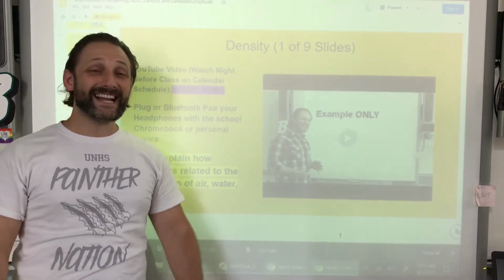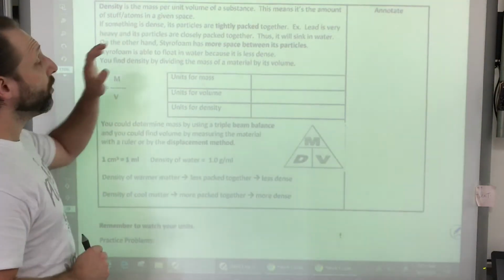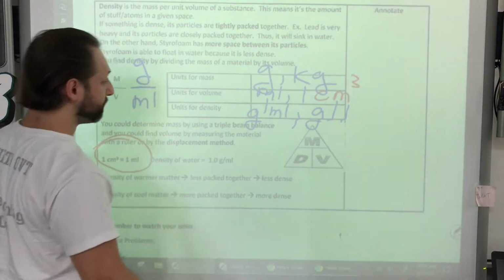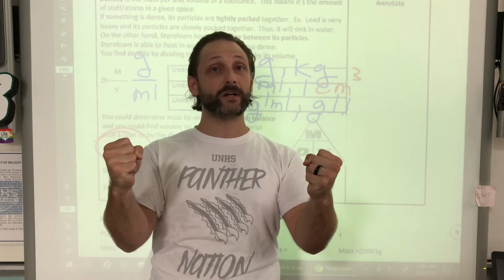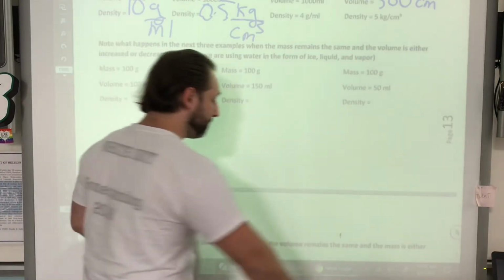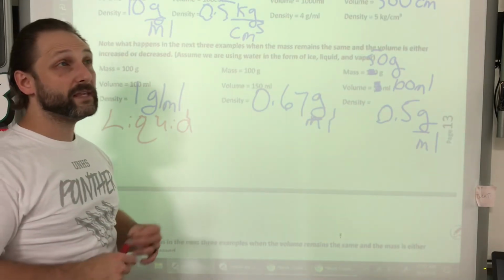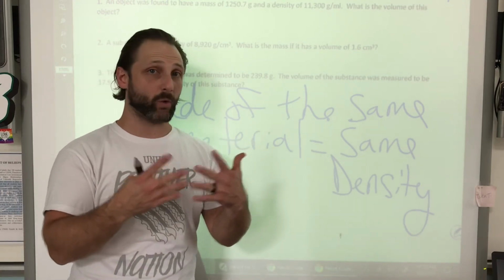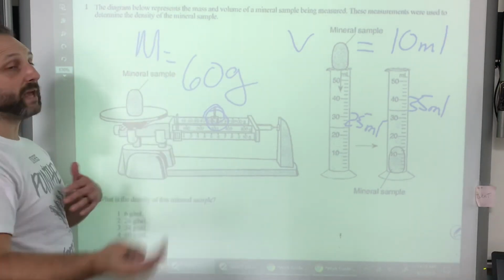Work Guide 1 - Unit 1 - Density Mini Lesson